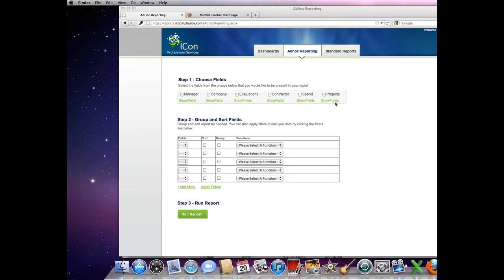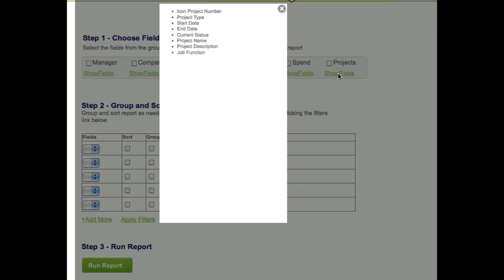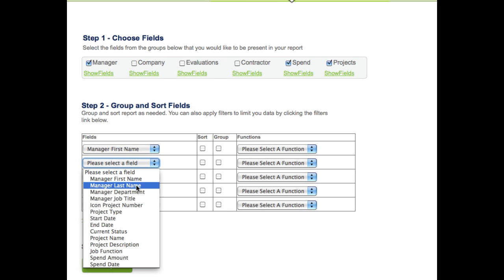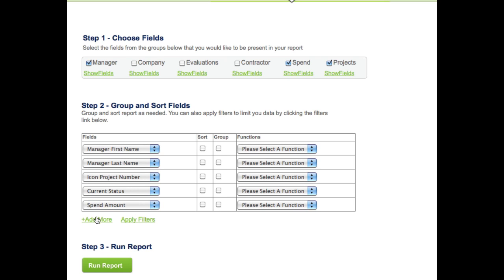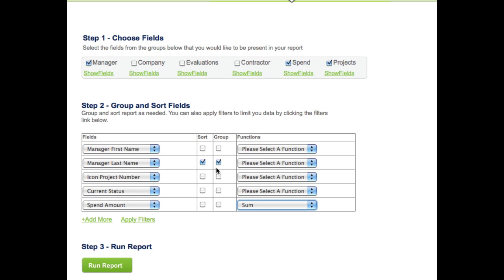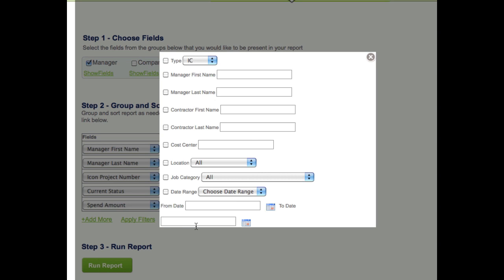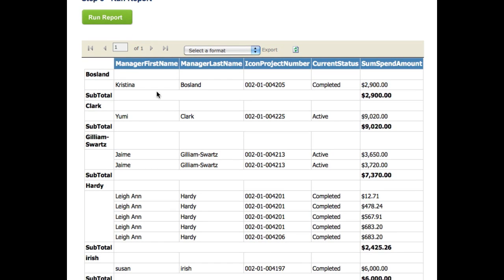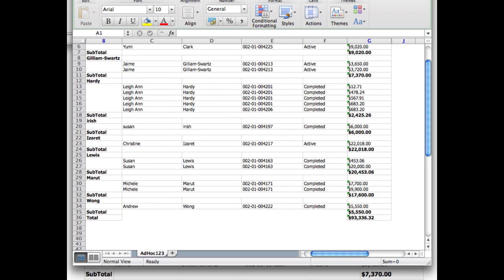Adhoc Reporting iConnect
adhoc video